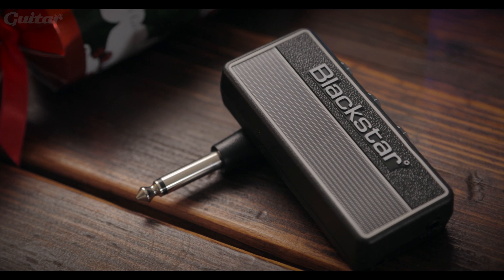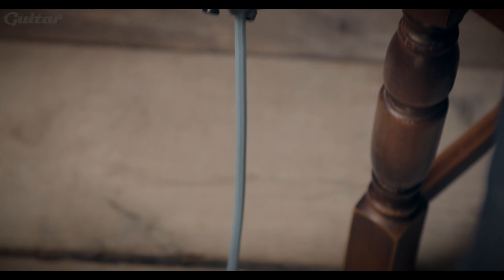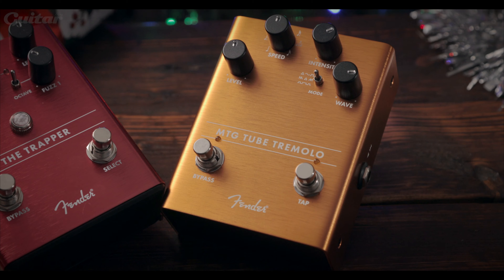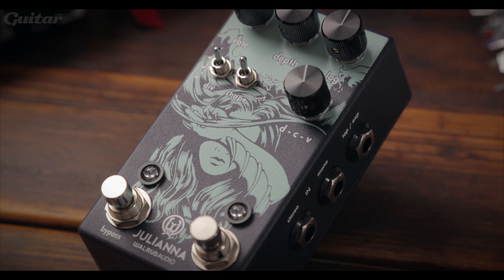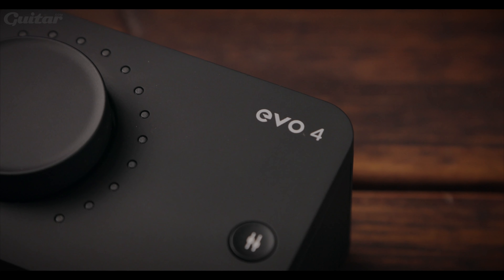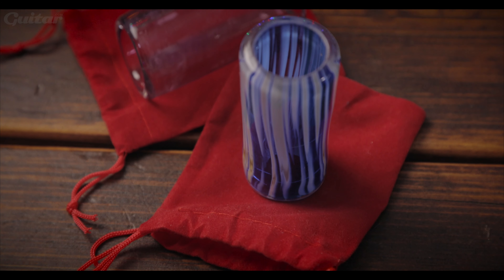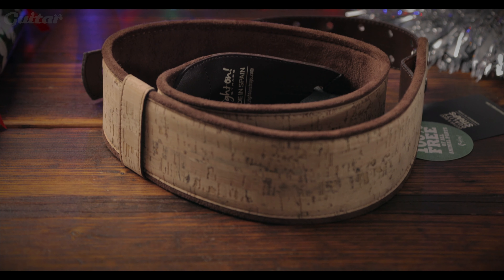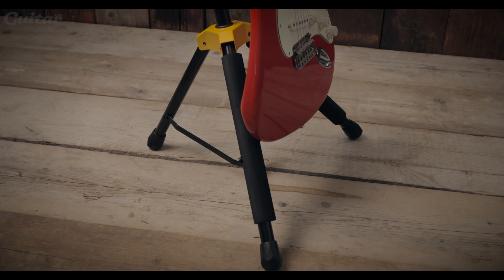The Best Stocking Fillers for Guitar Players 2020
With the holiday season fast approaching, the team here at Guitar.com has put their heads together and curated a list of unique, fun and must-have gifts for the guitar player in your life. Whether you’re looking for something personal, are aiming to add to the collection of a fellow pedal hoarder or simply a neat secret Santa gift, here there’s sure to be something to suit everyone’s taste and budget.

For more information on each product head over to our

Happy holidays!